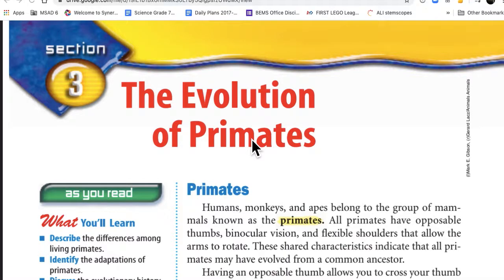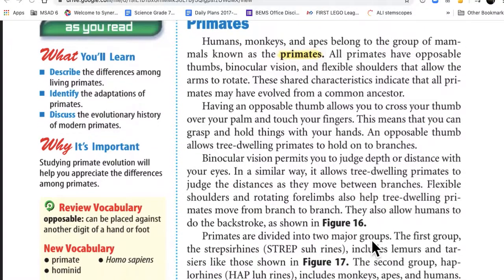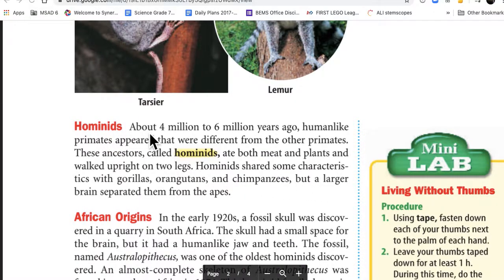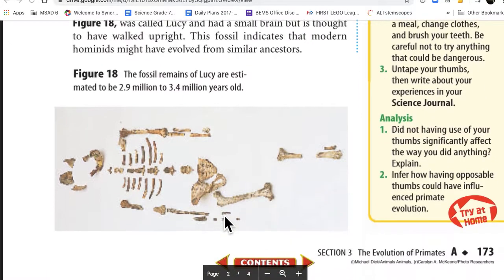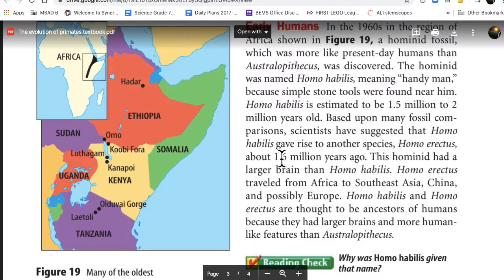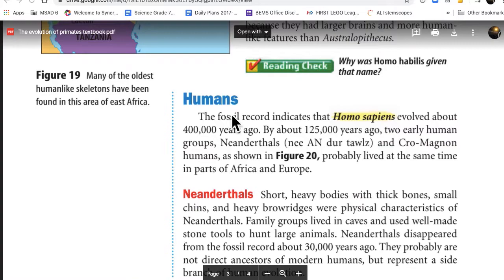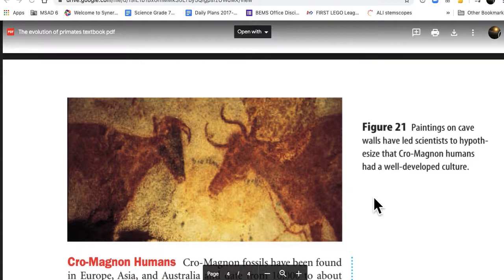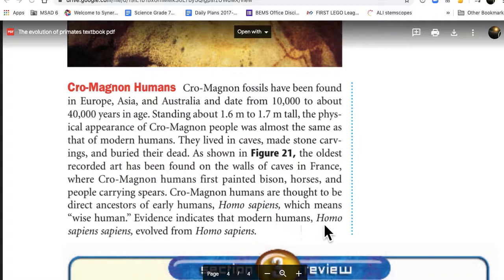evolution of primates text book reading